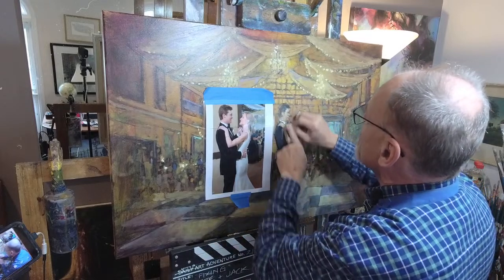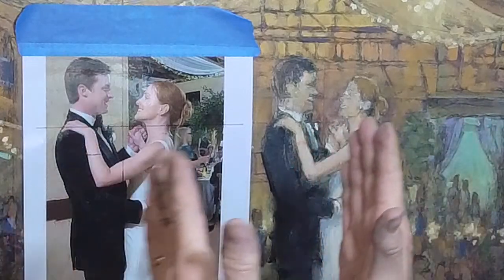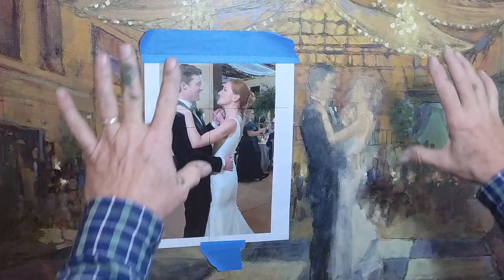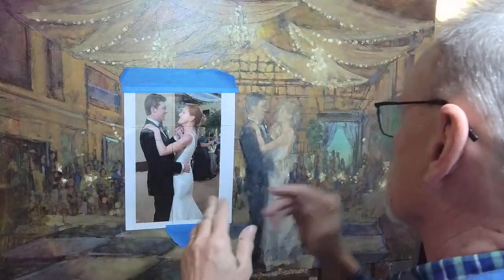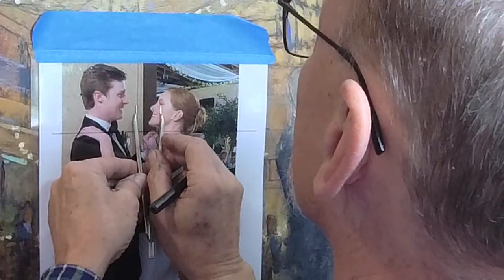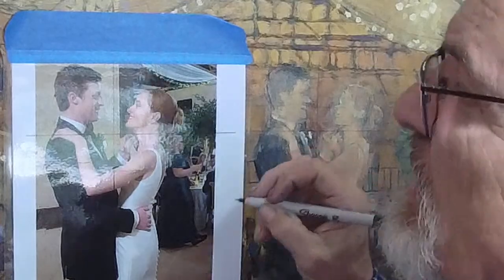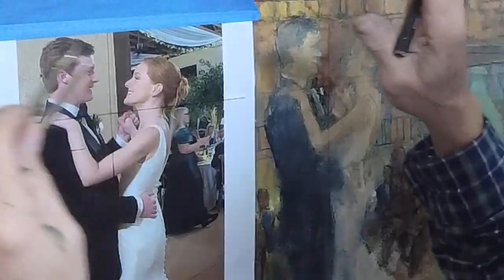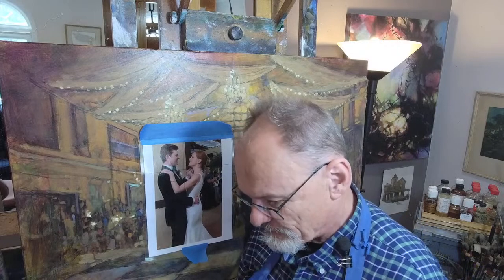DAA 21 - - Kate & Jack - - Starting the "Fixing" Process